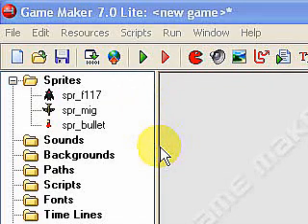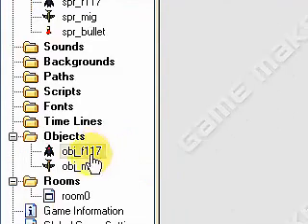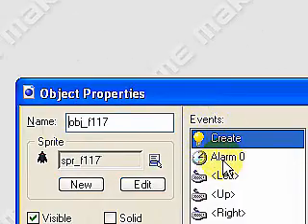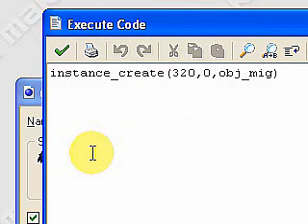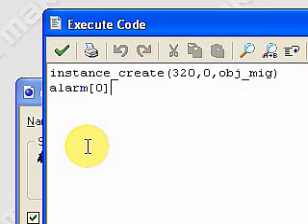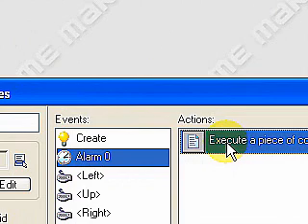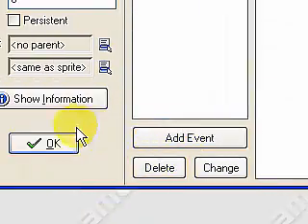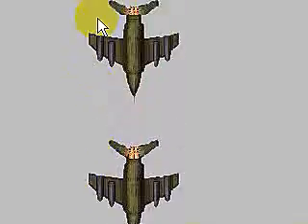Game Maker Tutorial - Creating Objects - Segment 5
Creating Objects Segment 5.  This segment discusses creating objects with Game Maker using functions and codes.